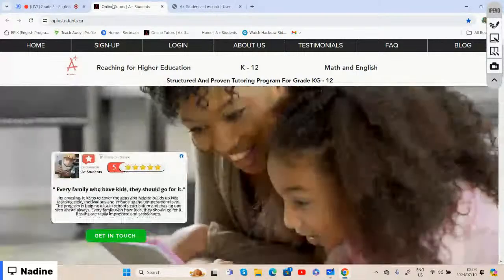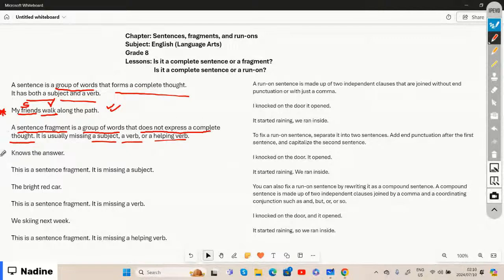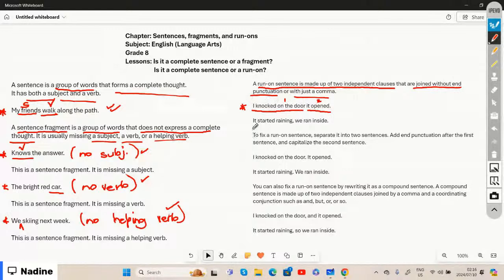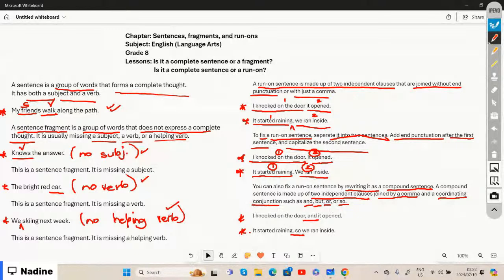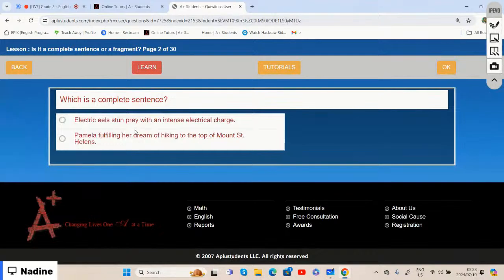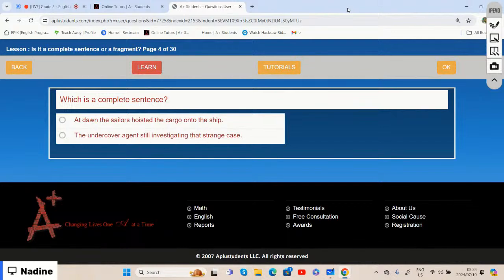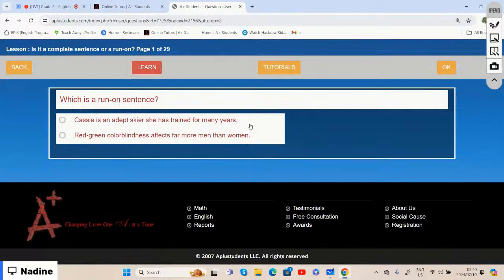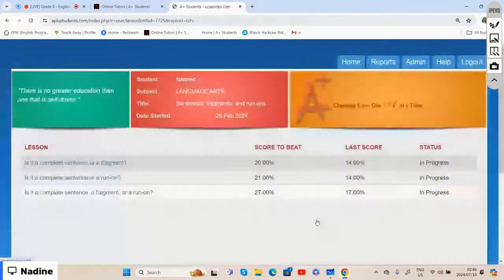Grade 8 - English: Sentences, fragments, and run-ons